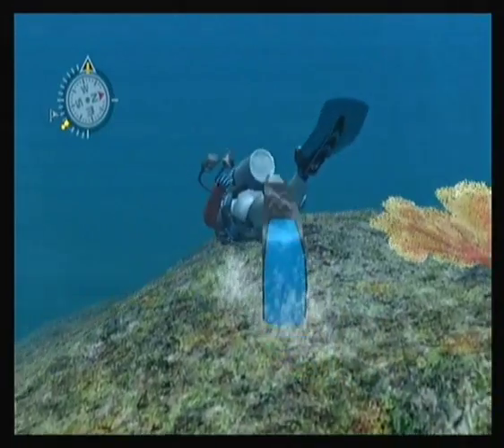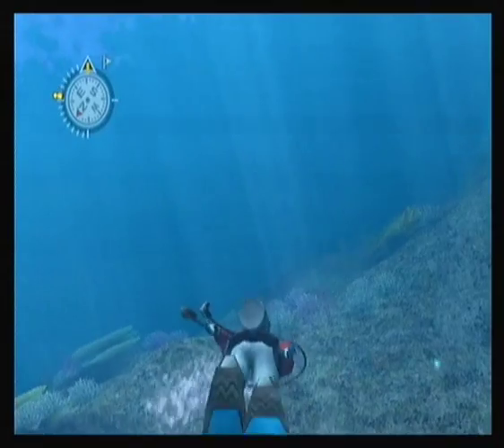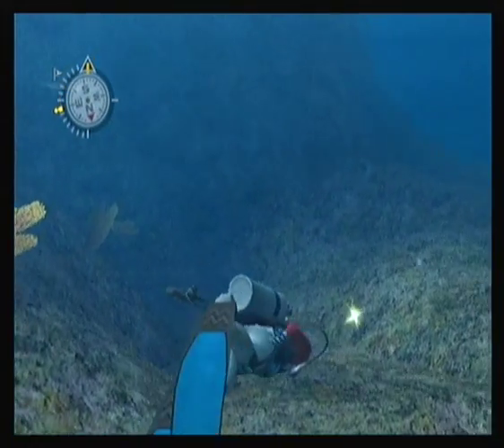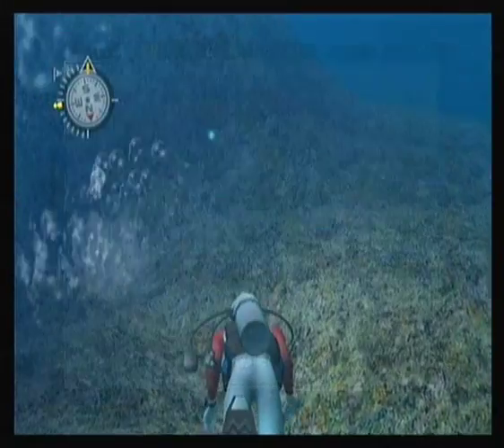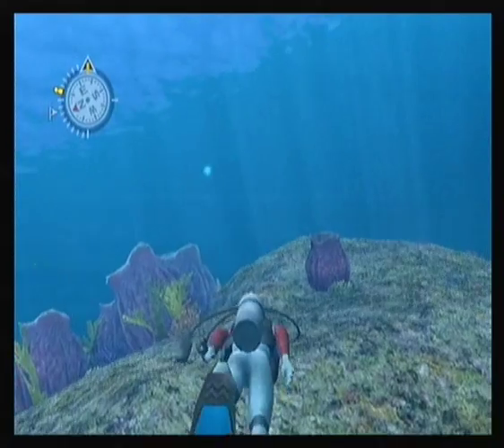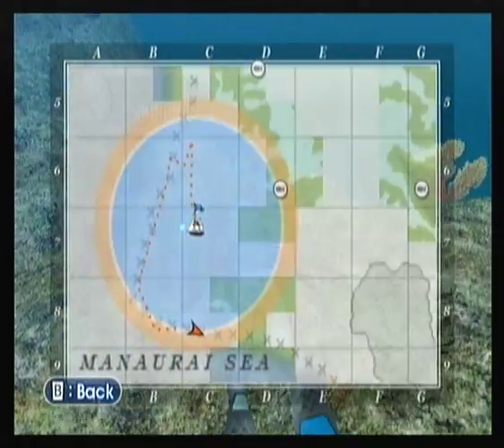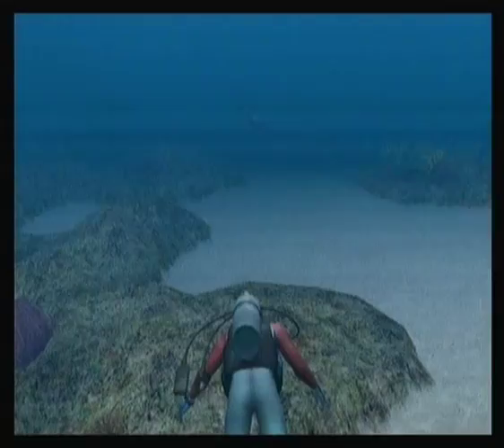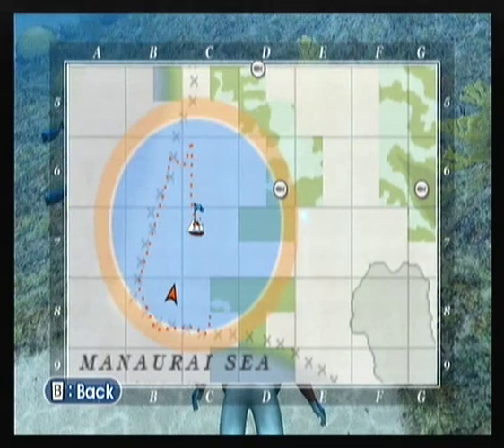Let's Play Endless Ocean - Bonus Video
Description to be written